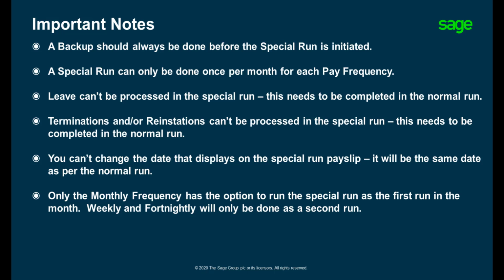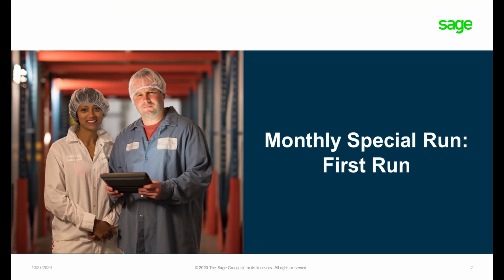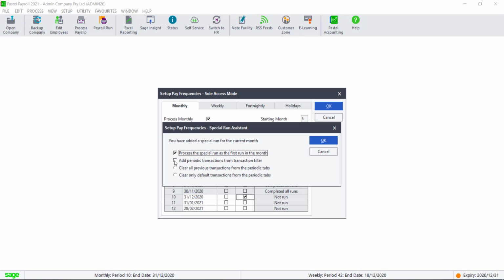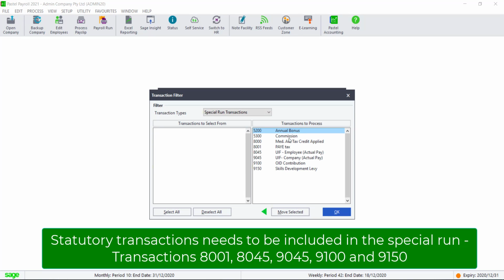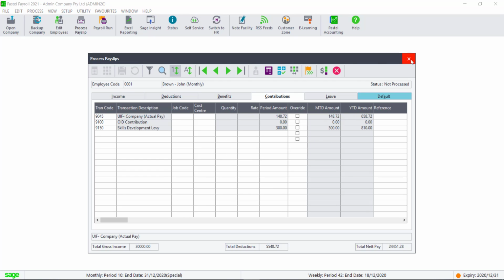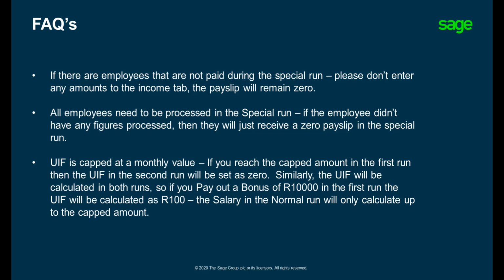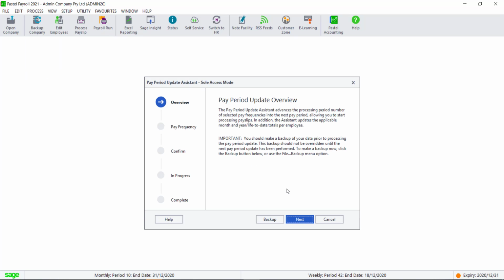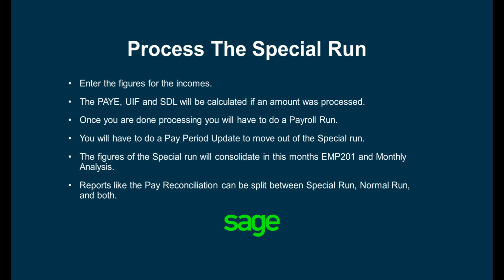How to do a Special Run in Sage Pastel Payroll & HR.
This video will assist you in doing a second run (Special Run) in your Sage Pastel Payroll & HR program.